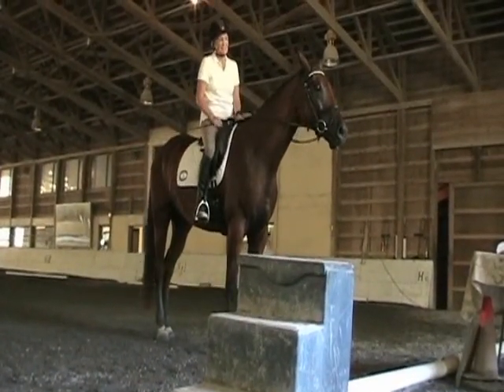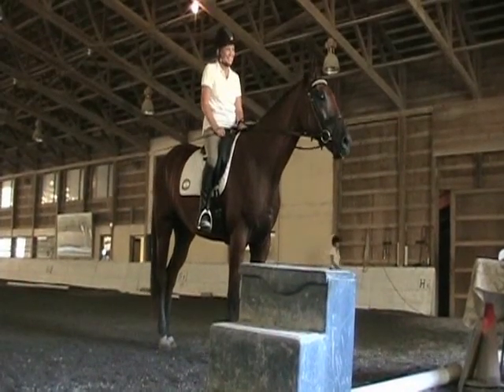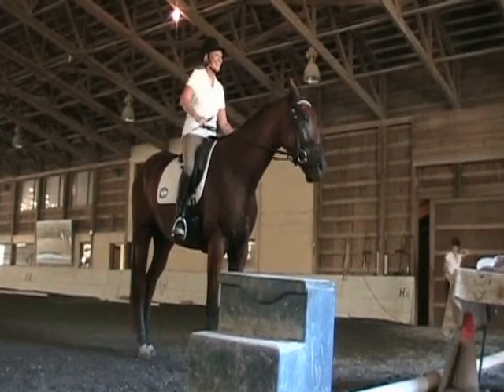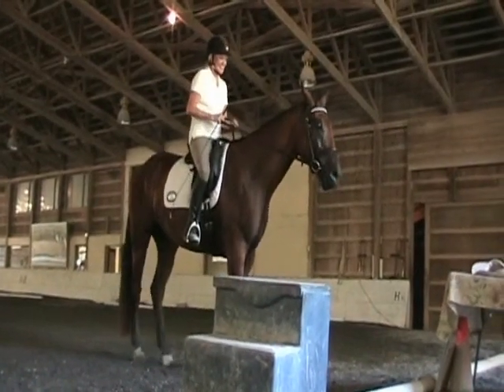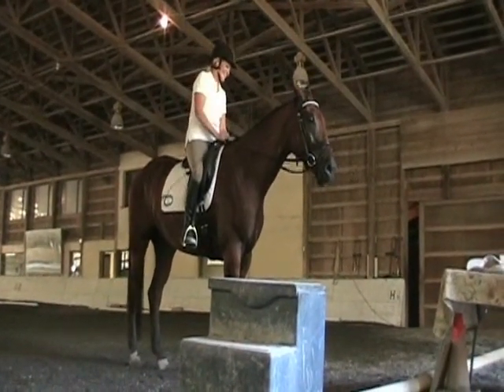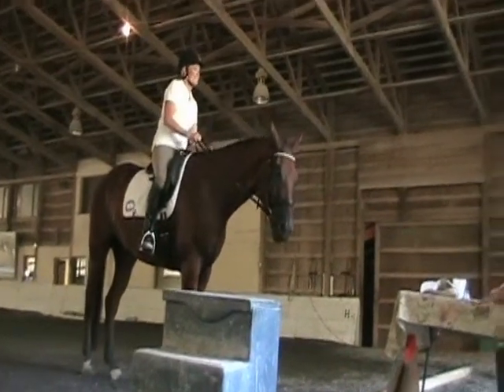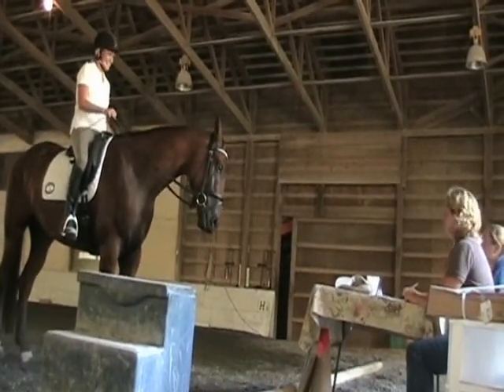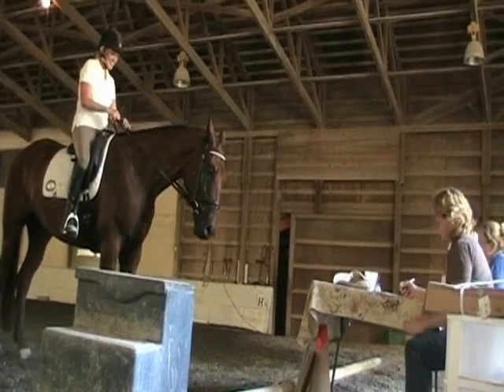Whiting's Neck Equestrian Center - August 2010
Marcia and Fred